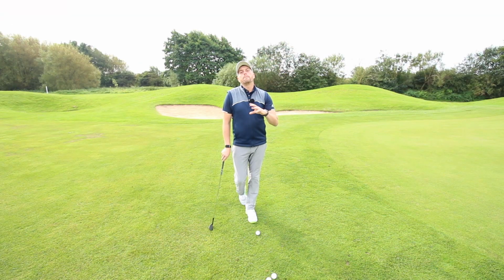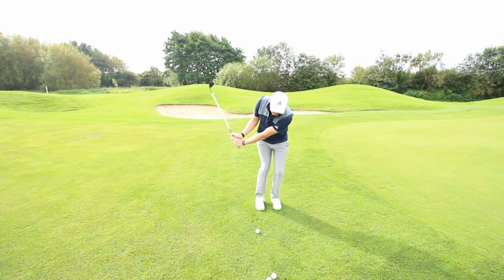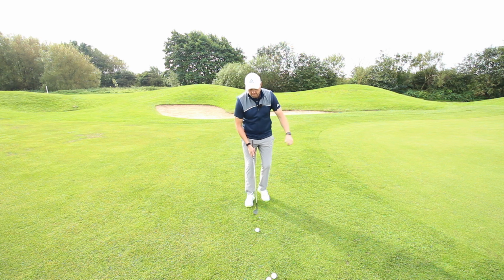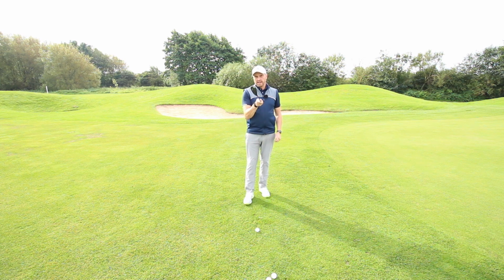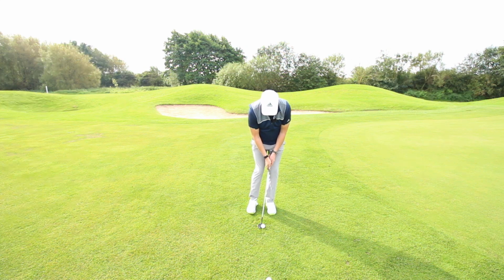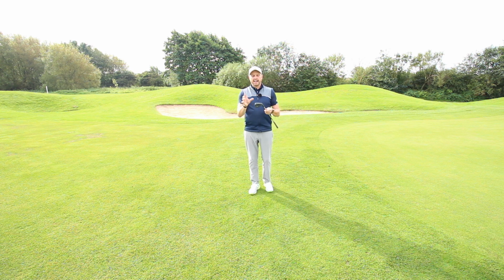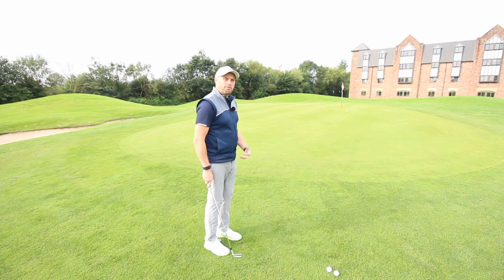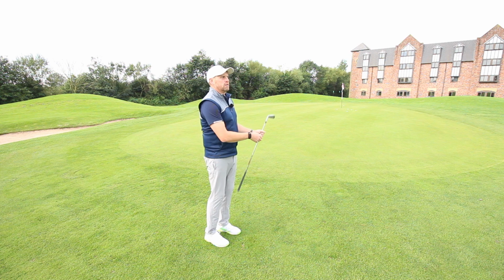NEVER DUFF A CHIP SHOT AGAIN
There is almost nothing worse than having a straight forward chip shot and duffing it. Fatting and thinning chip shots can ruin your game so in this video Ali will show you why you might be duffing your chip shots and what to work on to strike the ball better than ever before around the green.